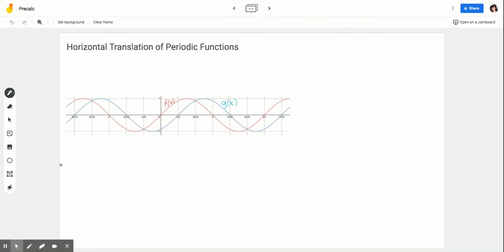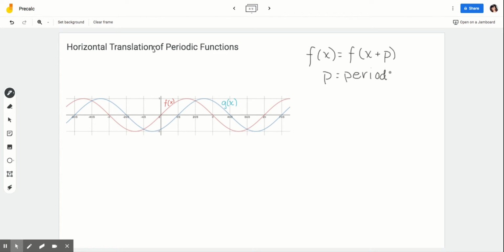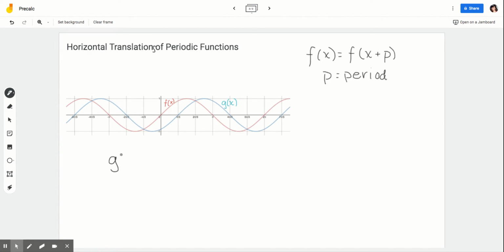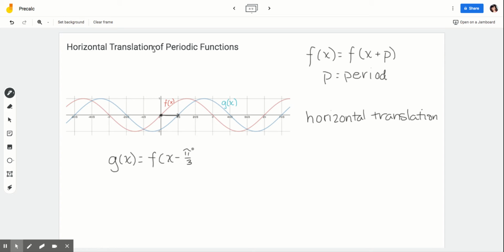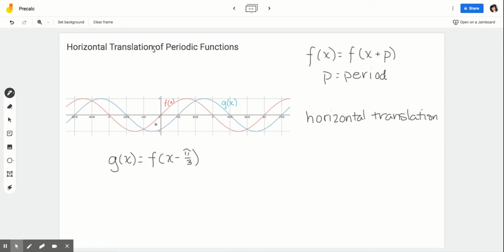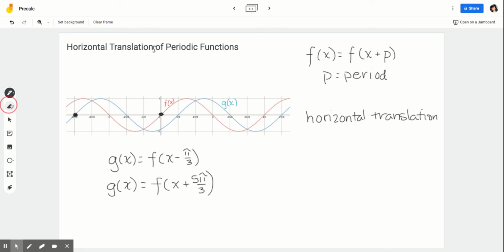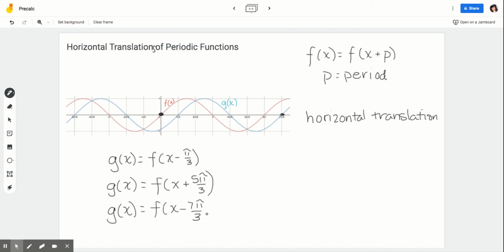Horizontal Translations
A video about horizontal translations of periodic functions